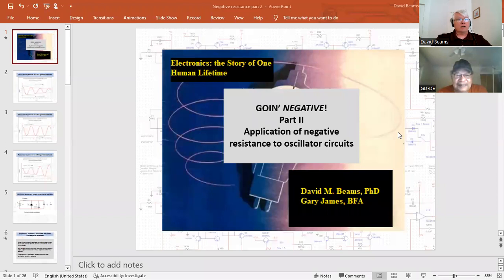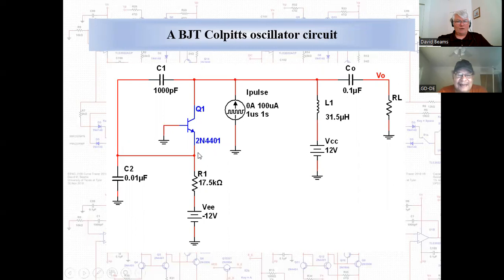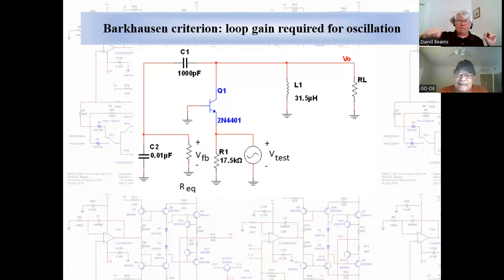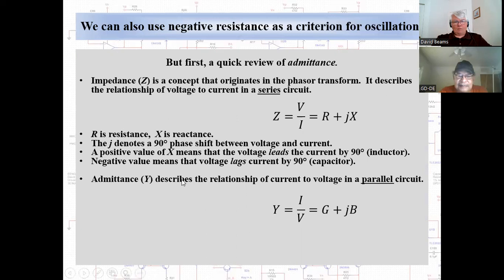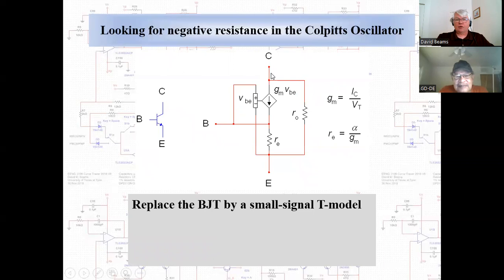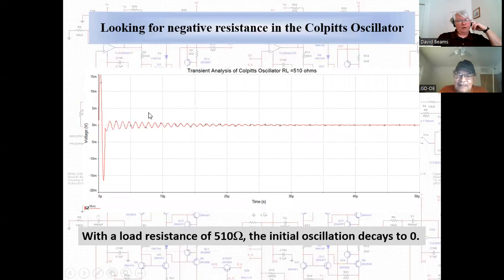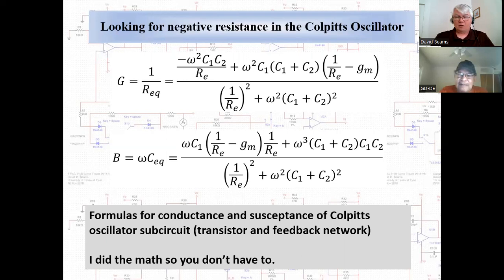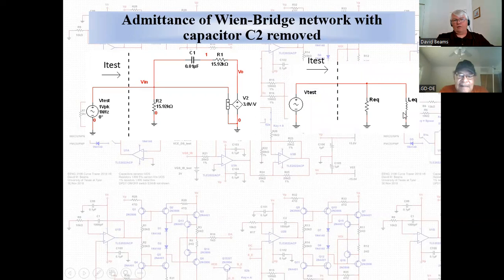One Human Lifetime Project - Going Negative Part II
You don't need exotic negative-resistance devices to make an oscillator.  Dave and Gary show the role of synthetic negative resistance in the Colpitts and Wien-Bridge oscillator circuits.